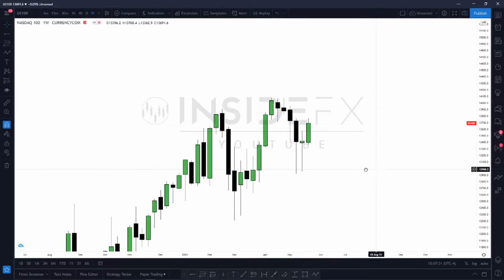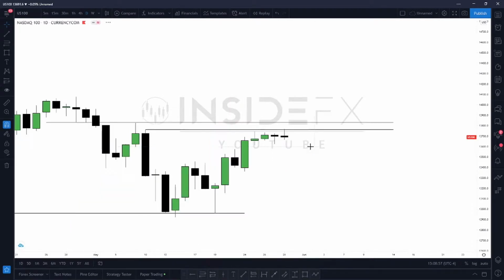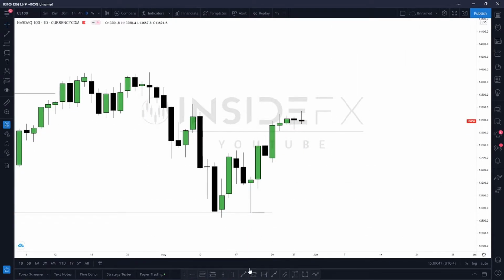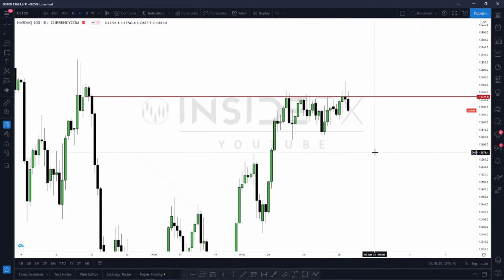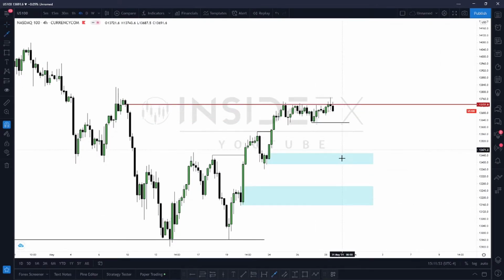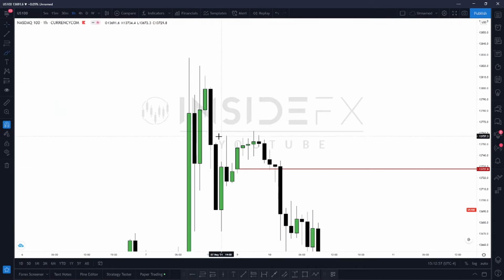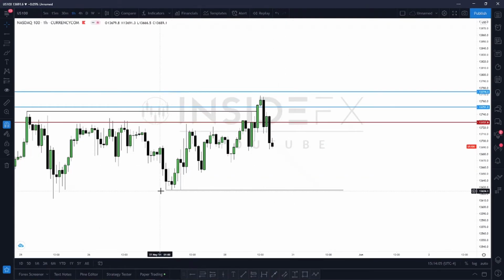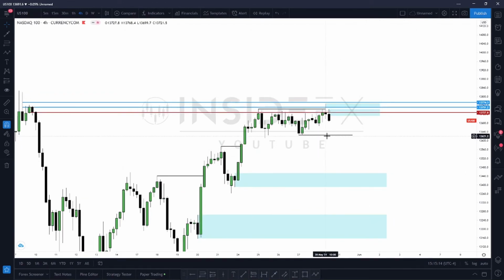Nasdaq100 Analysis | Us100 | UsTec | Weekly Analysis | InsideFX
Forex Trading Commodity Futures Trading Commission Futures and Options Trading has large potential rewards, but also large potential risk. You must be aware of the risks and be willing to accept them in order to invest in the Futures and Options markets. Do not trade with money you cannot afford to lose. This is neither a solicitation nor an offer to Buy/Sell futures or options. No representation is being made that any account will or is likely to achieve profit or losses similar to those discussed on this site. The past performance of any trading system or methodology is not necessarily indicative of future results.